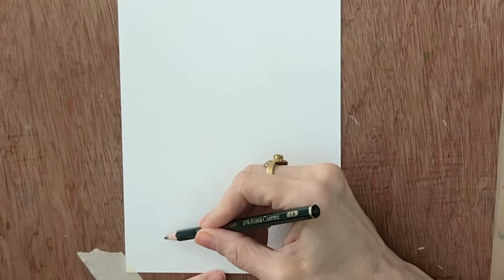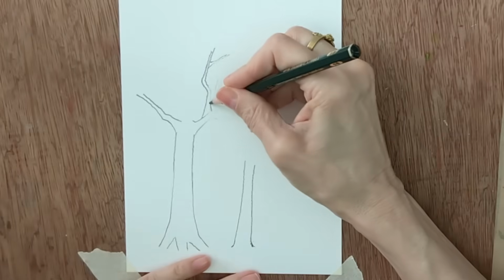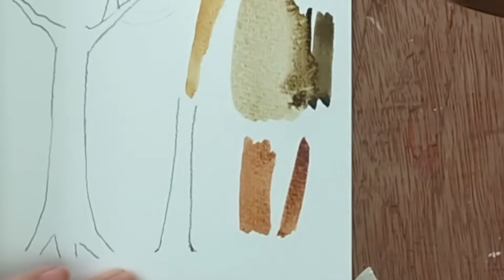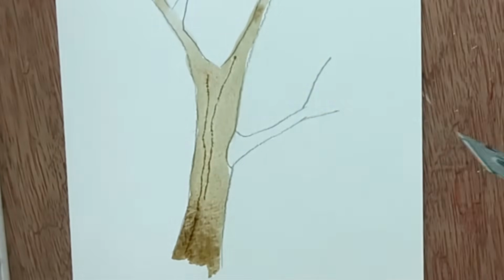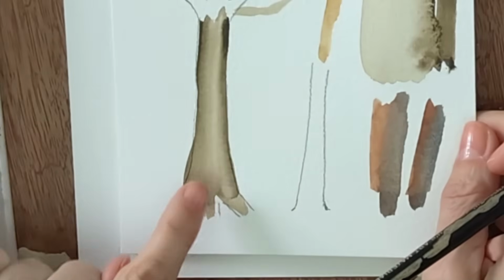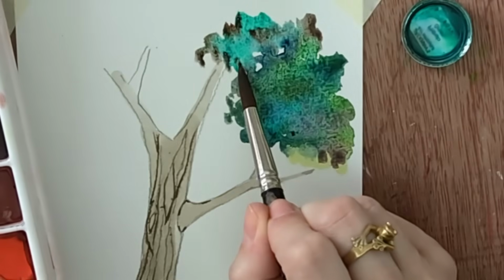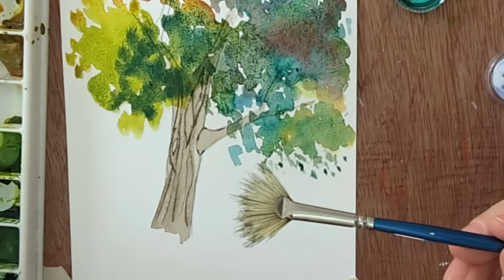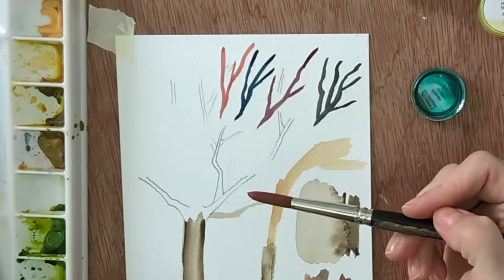Watercolor Trees! (17 of my BEST Tips and Tricks)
In this video I share 17 useful tips and tricks to improve your watercolor trees and foliage. Gain realism, texture and interest with this useful drawing, painting and color mixing tutorial. Suitable for complete beginners.

• To see ALL my online COURSES including Watercolor Pencils Flowers, Complete Drawing and Watercolor for Beginners go

• Take a FREE online Mini COURSE!  The Pink Rose free watercolor tutorial is available here, just click the link and create a free account (Other free courses can also be found on this site)

MY PAINTS AND BRUSHES:

If you would like a discount off of your first order of my branded paints or brushes at Jackman’s Art Materials please use my code MICHELE10 at the checkout Worldwide Shipping, all products with my name are hand-made and vegan!

TIMESTAMPS:

0:00 Introduction
0:58 Tip the base of tree trunks out
2:07 Everything gets progressively narrower
3:29 Leave gaps for branches
4:51 Color choices for trunks and branches
6:56 Make a trunk look curved
8:23 Wood grain lines
9:22 A second method for grain marks
9:57 Hard and soft edges
11:02 Spread the base color
11:52 Mix natural greens
13:25 Add reds and pinks
14:37 Mix your greens on the paper
14:59 Leave gaps in foliage
15:16 Darks to the middle, light to the outside
16:09  Try some texture brushes
17:22 Paper towel blotting for texture
18:13 Alternatives to black for sunsets